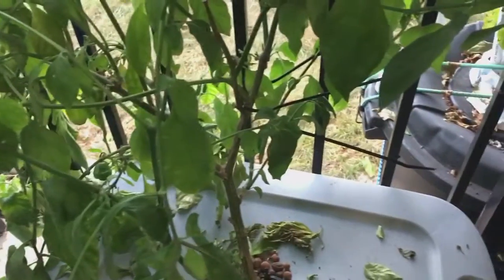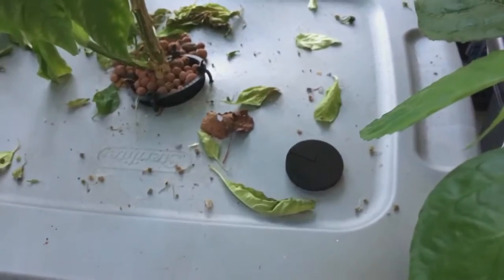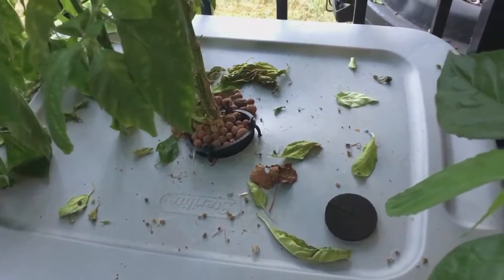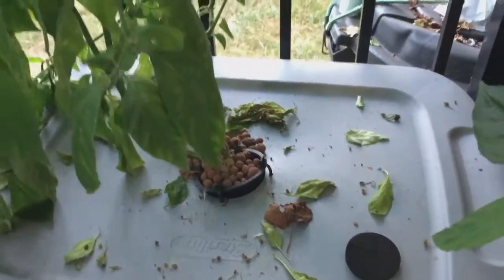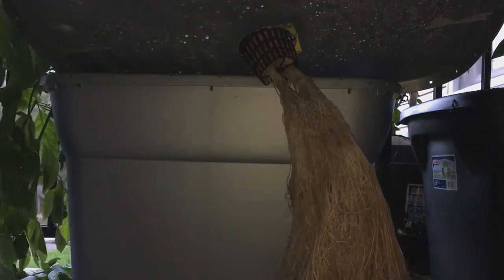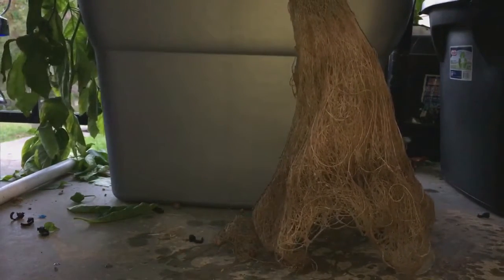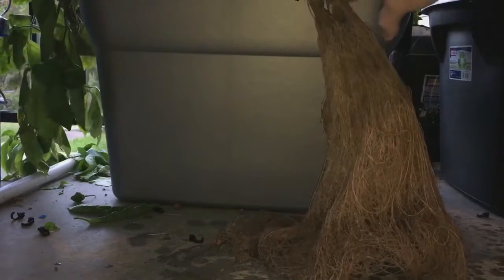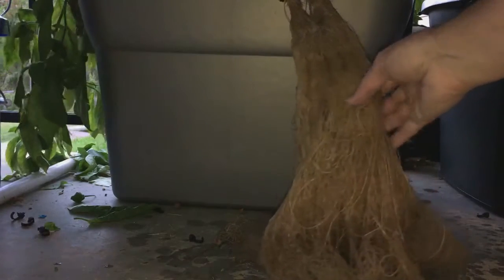Kratky Carbonero 2016 Experiment - Final Update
Final update of my 2016 Kratky method grown Carbonero. A while back I moved it from the original container seen in the first video to an 18 gallon tote. When I moved it to the tote, I could only fill it less than half way, otherwise I'd drown the air roots produced from the first setup. I could only add 8 gallons of nutrient solution. It grew really well and produced a lot of fruit, but quickly ran out of solution. I drilled a hole in the lid and added enough every few days to keep it going until the fruits ripened. I got most of the ripe pods off, there were a few green ones left. This video shows the roots. The root mass isn't huge, but it was growing down from a very small net pot. A wide net pot would have allowed the plant to produced a much large root system. This was a good experiment. Next year I need to start in something larger to begin with, in a container big enough to carry it through to the end of season. Also, a wider net pot would help.